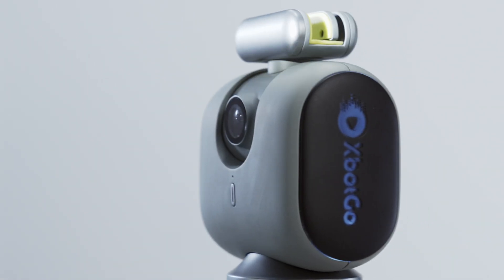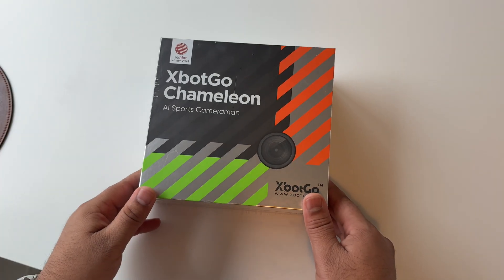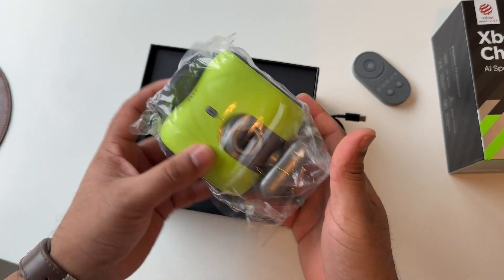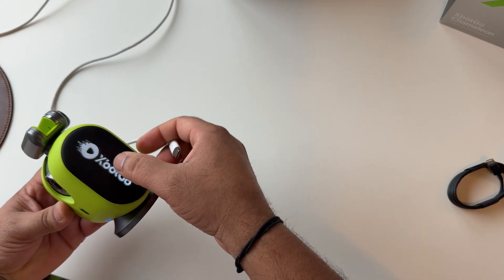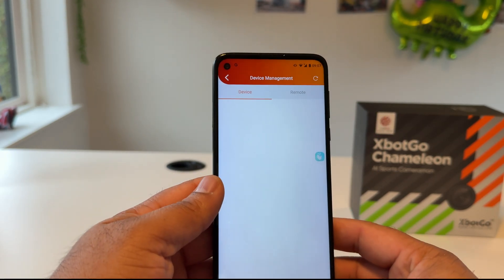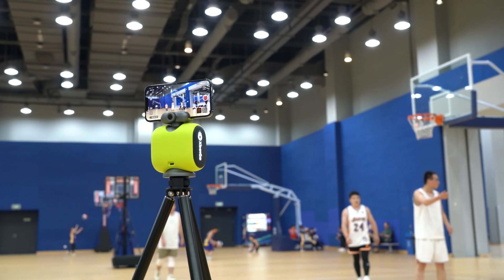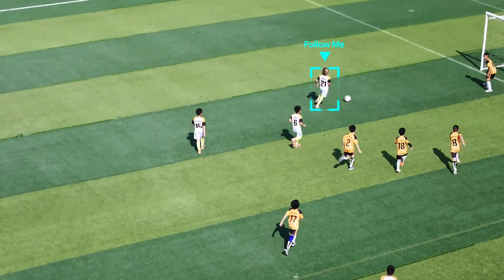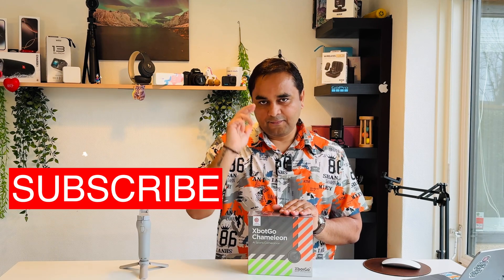Unboxing XbotGo Chameleon AI Sports Cameraman – Ultimate AI Tracking Camera for Sports Action!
Discover the future of sports filming with the XbotGo Chameleon AI Sports Cameraman! 🚀 This advanced AI-powered camera offers dynamic tracking, 360° movement, and hands-free operation to perfectly capture every moment, whether you're cycling, running, or playing your favorite sport. In this unboxing video, we explore its sleek design, cutting-edge features, and how it revolutionizes sports videography. 🎥✨